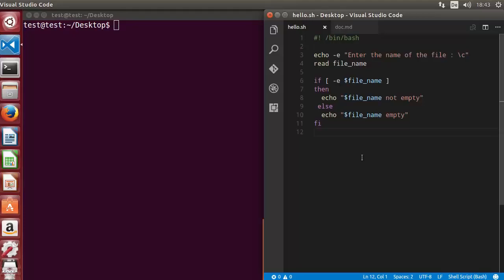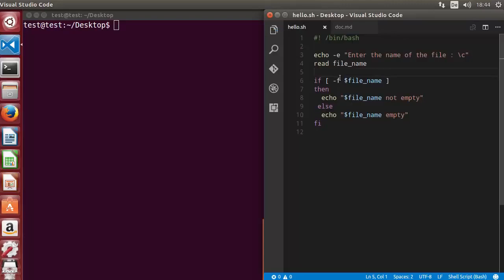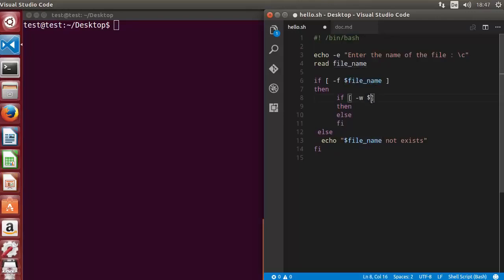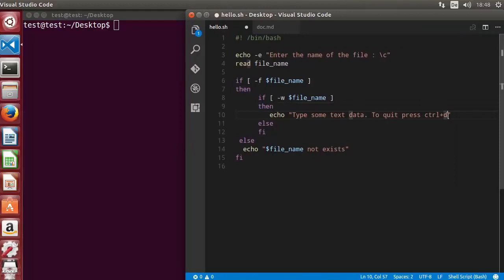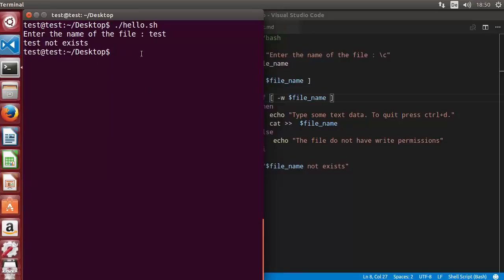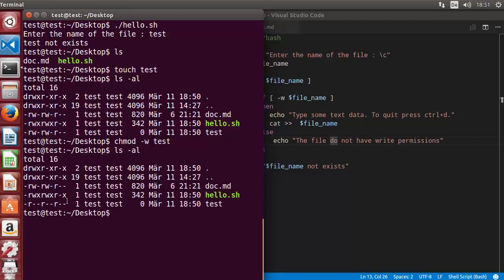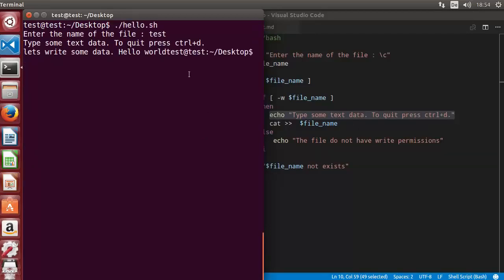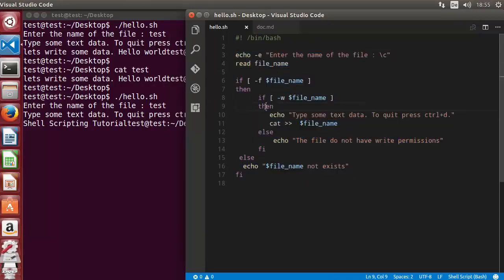Shell Scripting Tutorial for Beginners 7 How to append output to the end of text file